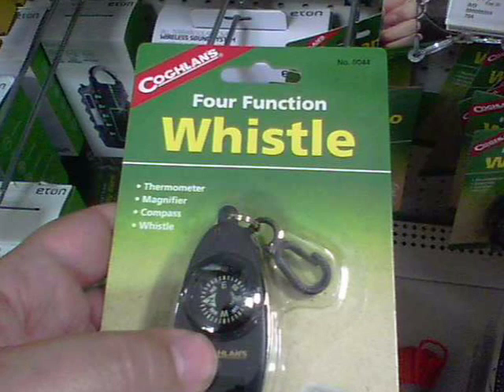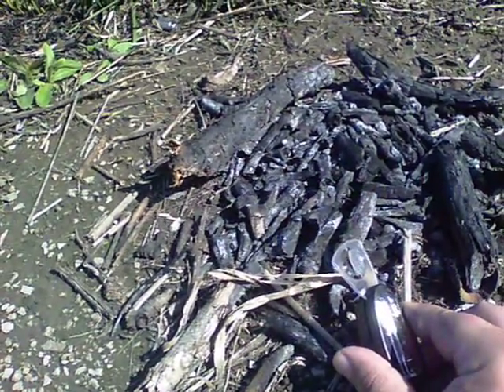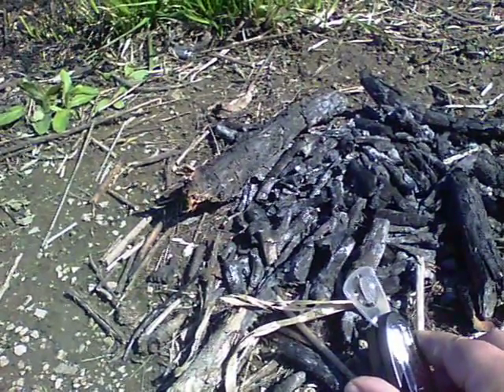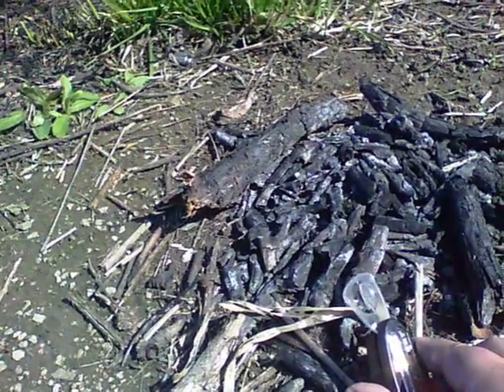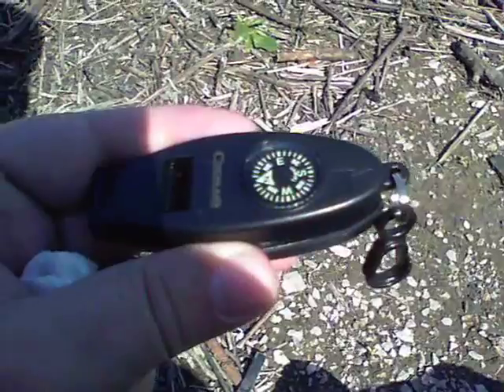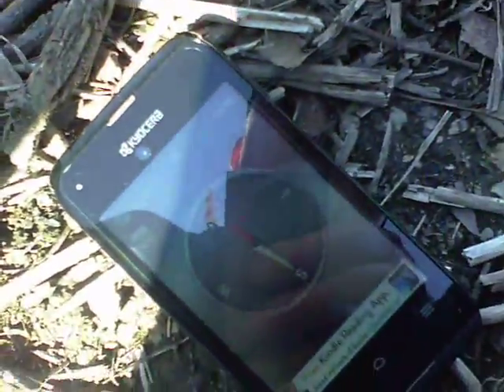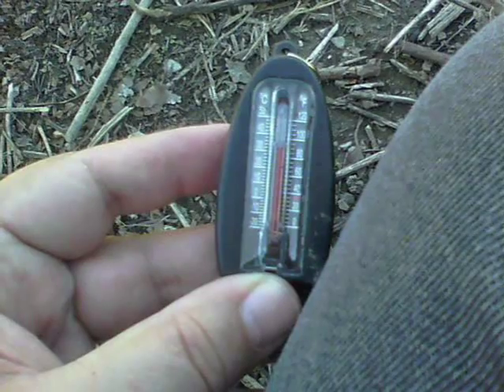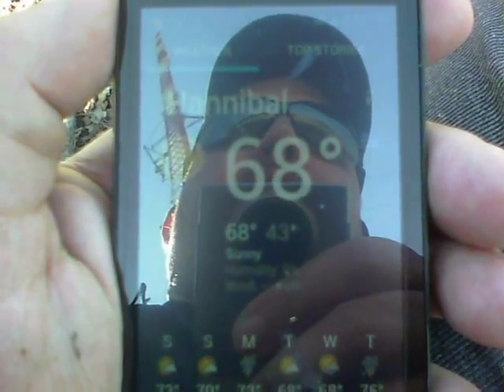Coghlans Whistle Magnifier Compass Thermometer Walmart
Quick Review item Walmart Bushcraft run #3 cheap kit